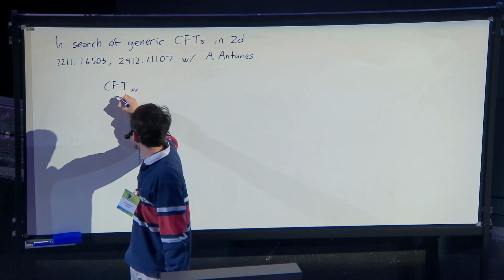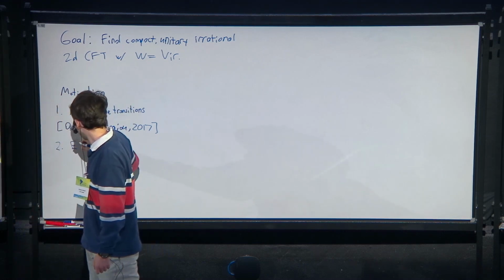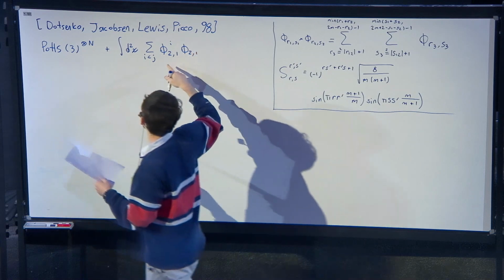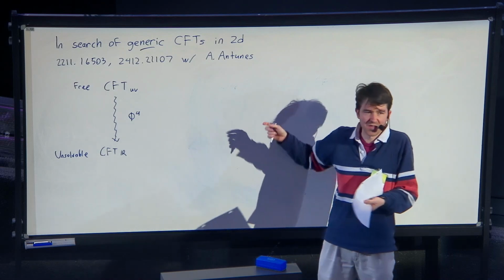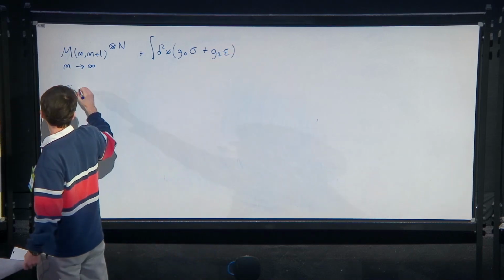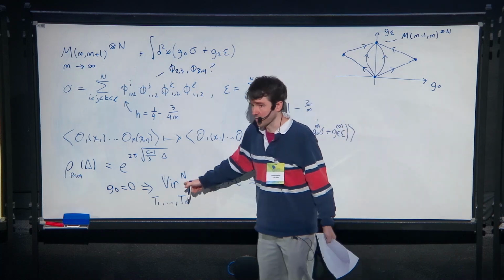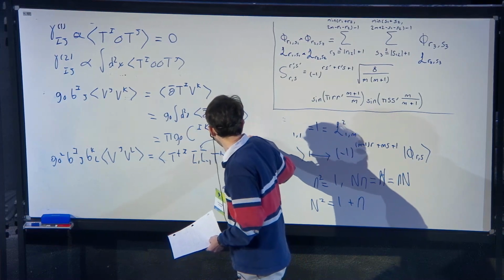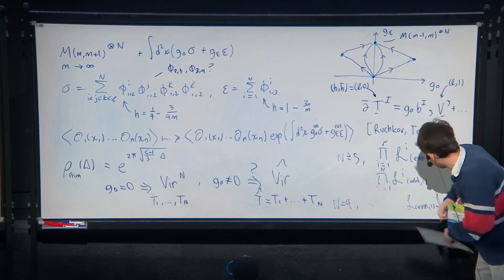Behan Connor: In search of generic CFTs in two dimensions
Program on Anomalies, Topology and Quantum Information in Field Theory and Condensed Matter Physics

Speakers:
Behan Connor (ICTP-SAIFR, Brazil): In search of generic CFTs in two dimensions